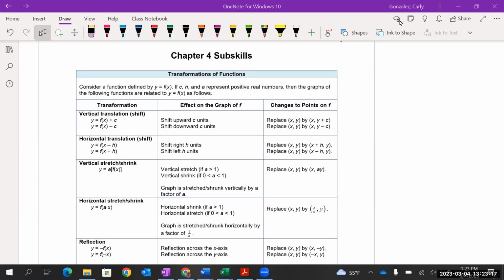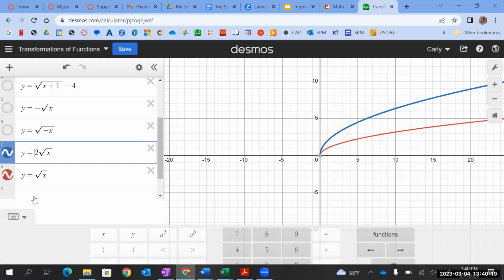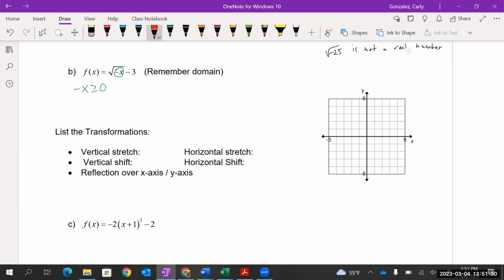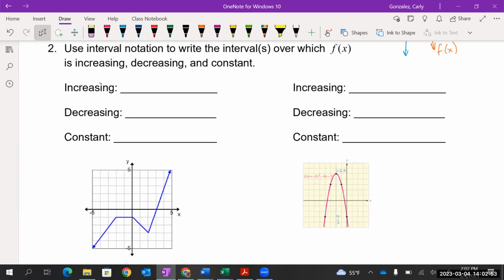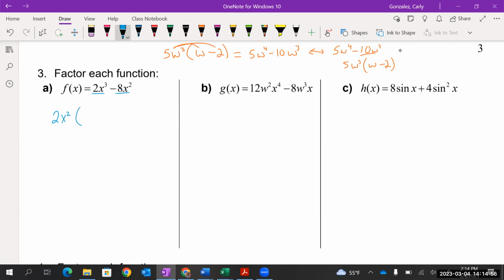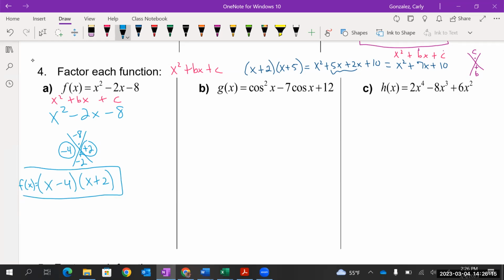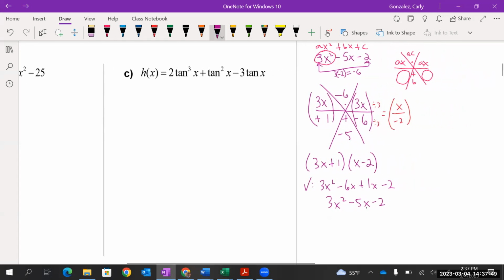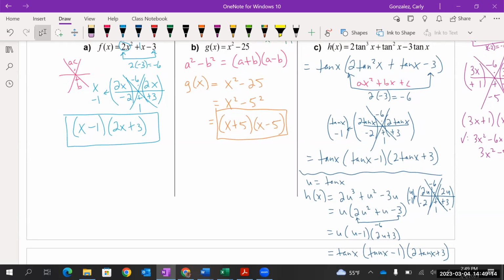Chapter 4 Subskills Notes Examples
Transformations of Functions, Determining where a Function is Increasing, Decreasing or Constant, and Factoring Review with Trigonometric Functions included.